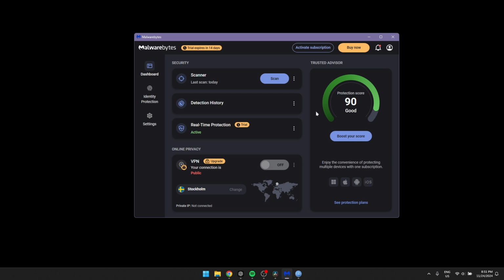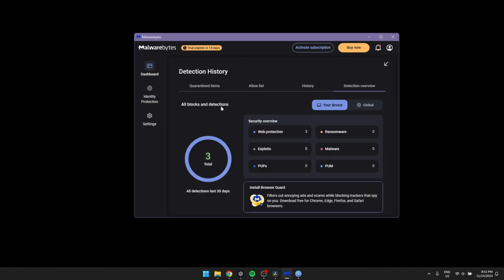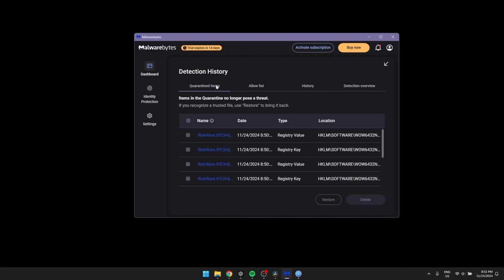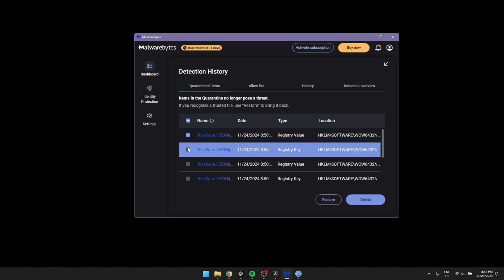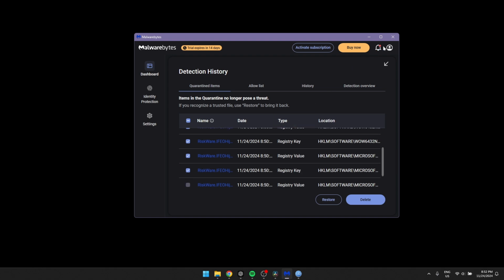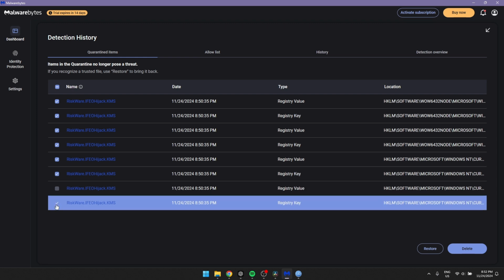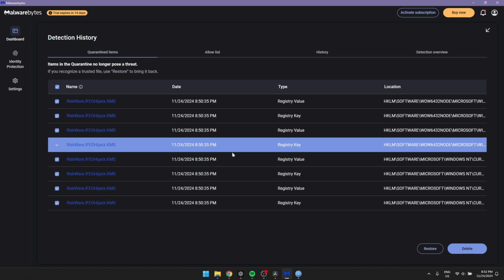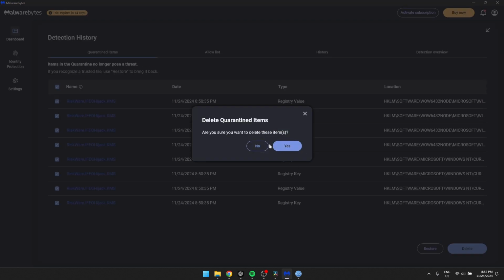How To Delete Quarantined Files Malwarebytes 2025! (FULL GUIDE)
In this video, I am going to show you how to delete quarantined files in Malwarebytes quickly and easily. If you have unwanted or harmful files that Malwarebytes has quarantined, I will guide you through the steps to safely remove them from your system.

0:00 INTRO
0:05 TUTORIAL